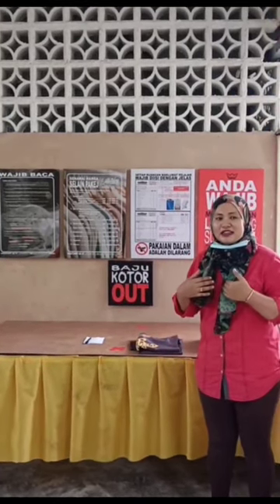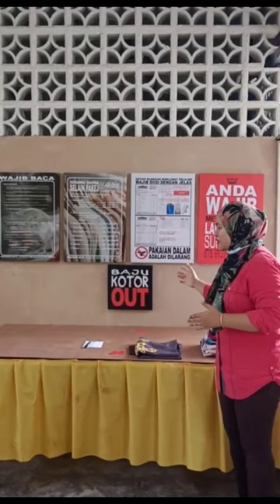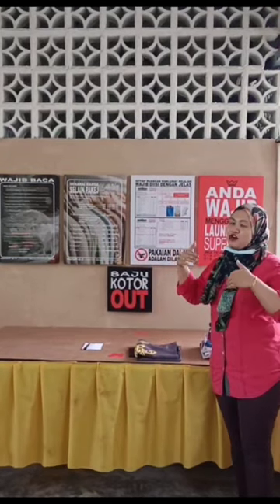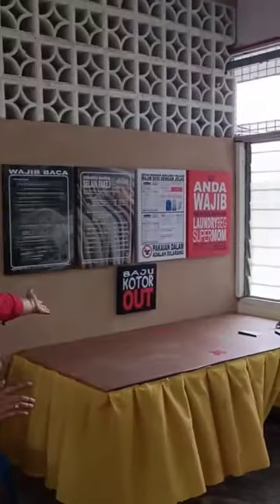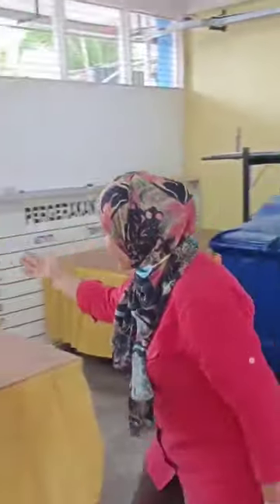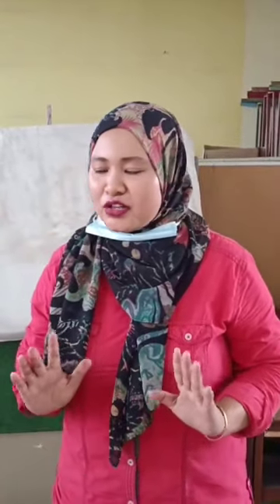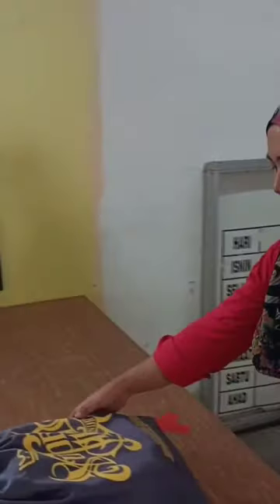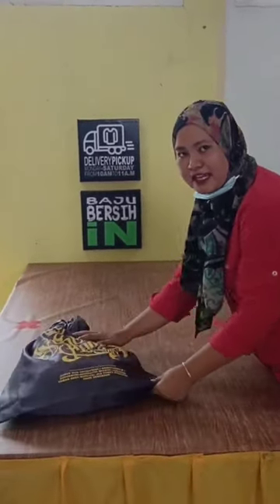SUPERMOM LAUNDRY SERVICE AT BOARDING SCHOOLS (SMS TUANKU AISHAH ROHANI SEREMBAN)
Does your boarding children needs help for their laundry?
We have started to served several boarding schools around Seremban.
"Sent In today, Delivered the next day" (normal wash) laundry monthly package.

NO 11 GRD FLR, JALAN DESA MANGGIS 1/1,
TAMAN DESA MANGGIS, 70400 SEREMBAN